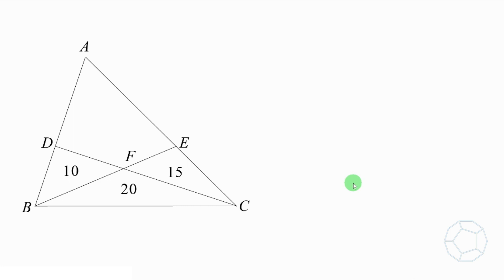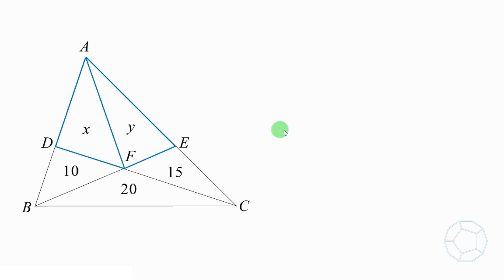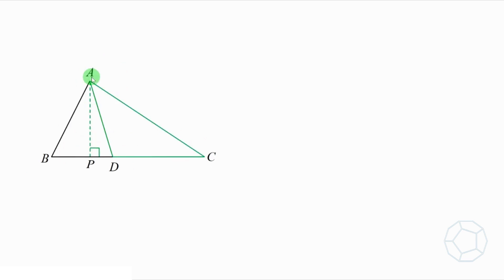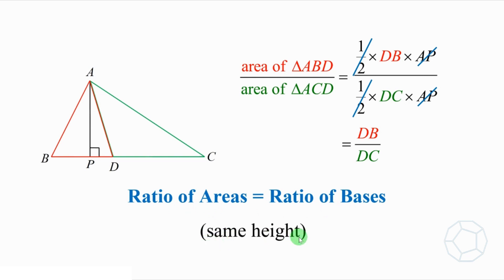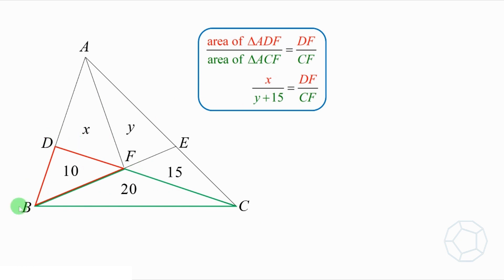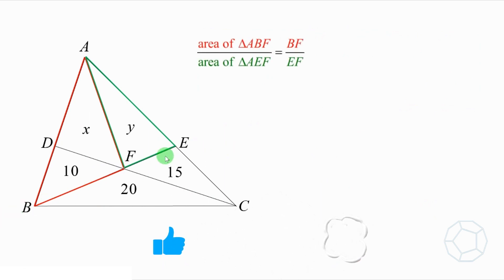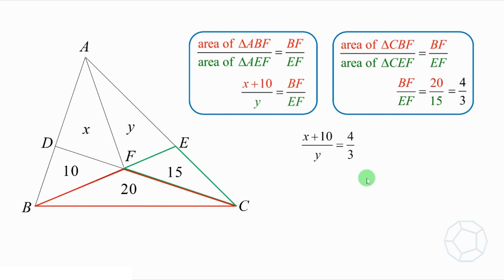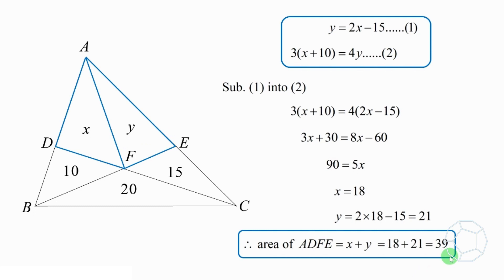Geometry 9: A Tricky Question of Area in RANDOM Figure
This video shows a special method to solve for area using ratio of bases & ratio of areas. The solving strategy combines the simultaneous equations with geometry, and the solving steps are surprisingly simple!

Chapters:
00:00 Introduction
00:33 Solving Strategy
00:54 Ratio of Areas & Ratio of Bases
02:04 The first equation
02:59 The second equation
03:51 Solving Simultaneous Equations